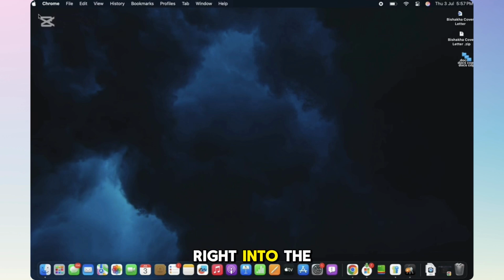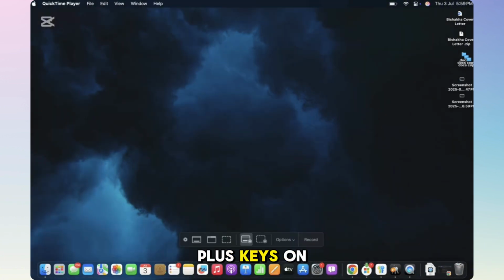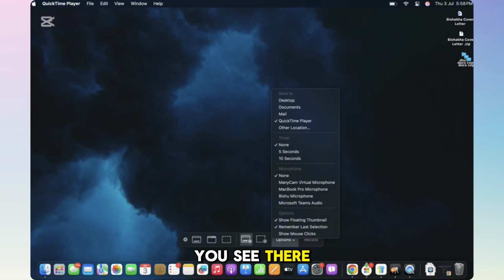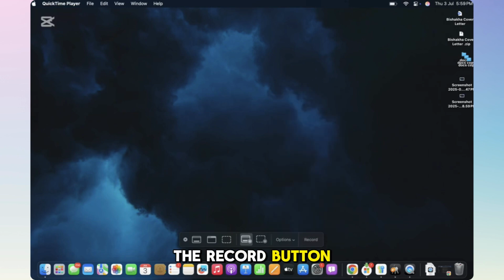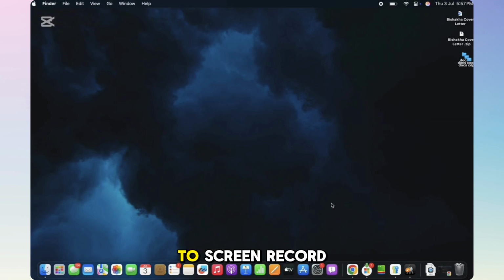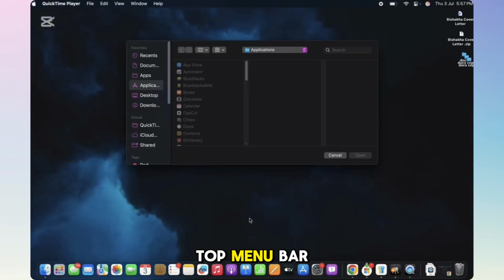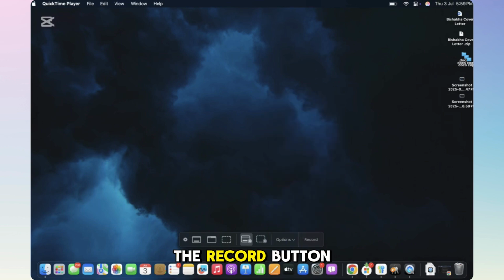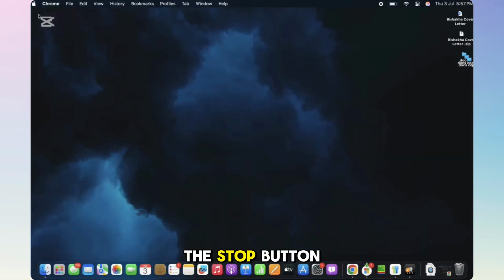How To Screen Record On Mac With Microphone - Full Guide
How to Screen Record on Mac – Full Guide (2025)

Need to capture your Mac screen for tutorials, work demos, or gameplay? This 2025 guide walks you through every built-in method so you can record smoothly without extra software.

In this video, you will learn:

- How to open the Screenshot toolbar (Shift-Command-5) and choose screen-record options
- How to record the entire screen, a specific window, or a custom area
- How to add microphone audio and set a countdown timer before recording
- How to trim, save, and share your recordings right from QuickTime Player
- Pro tips for keyboard shortcuts, high-resolution captures, and avoiding cluttered desktops

Start creating professional Mac screen recordings in minutes.